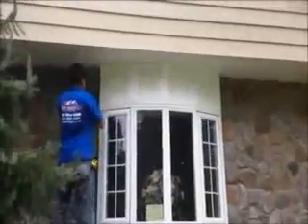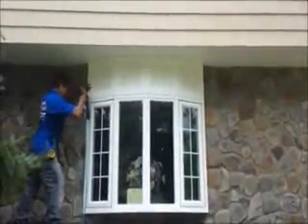Power Windows Siding Jobs Butler, NJ -Sears Vinyl Siding Butler, NJ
SAVE 20% - CALL TODAY : ! . Vinyl Siding Contractors .For more information and to see more of what we do, you can subscribe to our channel to get important updates and promo notifications. visit our new america construction NJ, NJ siding contractors, Vinyl Log Siding Cost,Vinyl Shingle Siding Cost,Vinyl Siding Cost Calculator,Vinyl Cedar Siding Prices,Replacing Vinyl Siding Cost,Vinyl Siding Repair Cost,Vinyl Siding Repair Kit,How To Estimate Siding,Home Depot Credit Card,Insulated Vinyl Siding Manufacturers,,Vinyl Siding Cost Diy,Insulated Vinyl Siding Cost,Vinyl Siding Prices,Cost Remodeling Calculator,Vinyl Siding Colors,Measuring Vinyl Siding,Vinyl Siding Estimate,Home Depot Coupons,Vinyl Siding Calculator,Installing Vinyl Siding,Vinyl Shingle Siding,Vinyl House Siding,Renovation Estimate Calculator,Estimate Cost Remodeling,Estimate Cost Addition,Soffit Cost Calculator,Siding Thickness,Passaic NJ,Paterson NJ,Pines Lake NJ,Pompton Lakes NJ